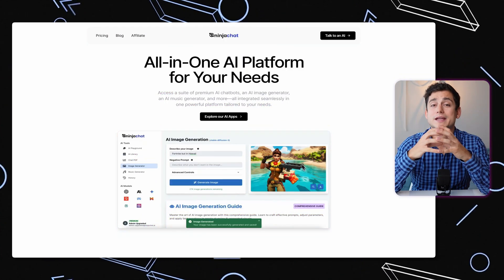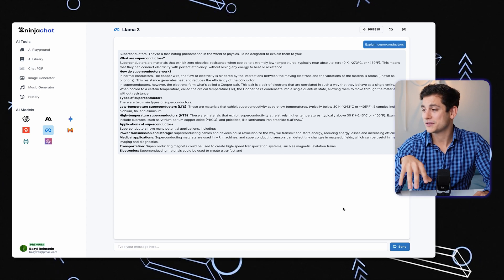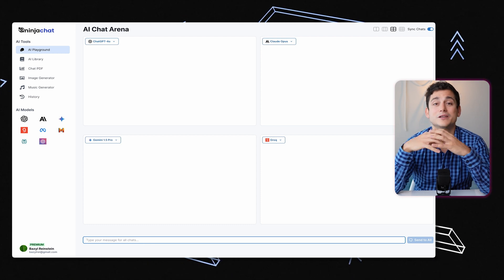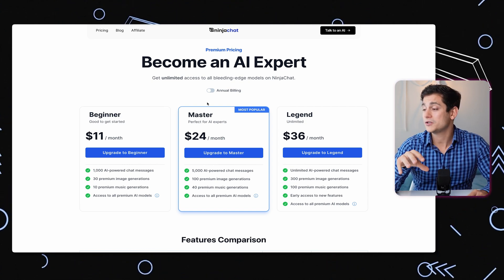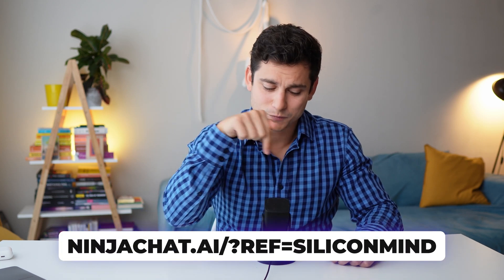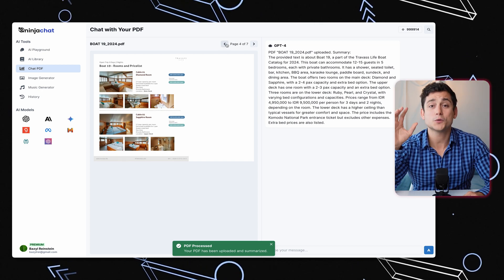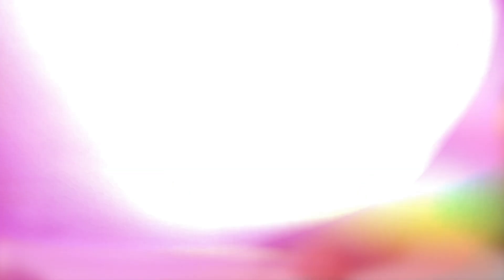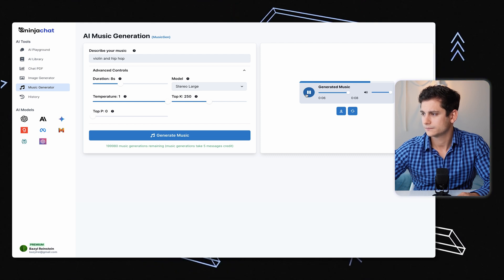Unlock ChatGPT-4, Gemini, Claude and more for less than $7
Today we're talking about Ninjachat.
The tools gives you access to the most popular models out there, for less than $7 if you use my

0:00 - Intro
0:38 - Ninjachat
1:13 - Available Models
2:03 - AI Playground
3:45 - Pricing
5:20 - AI Library
6:30 - Chat PDF
7:20 - Image generator
8:28 - Music Generator
9:20 - History
9:49 - Summary